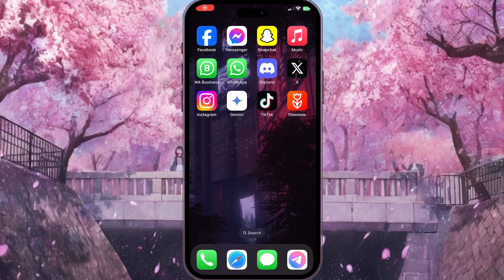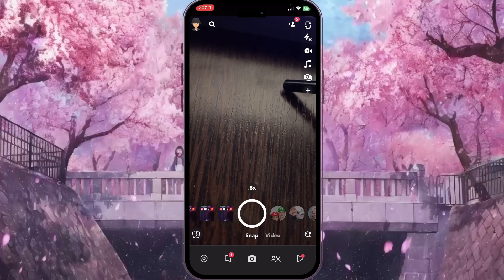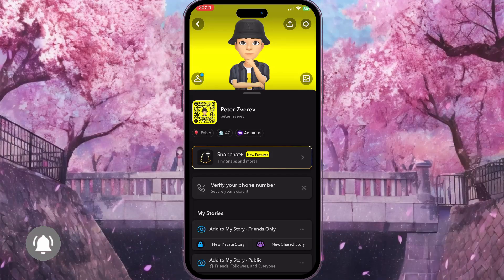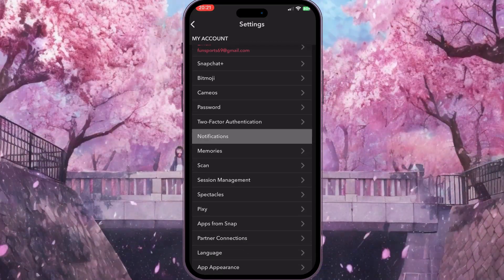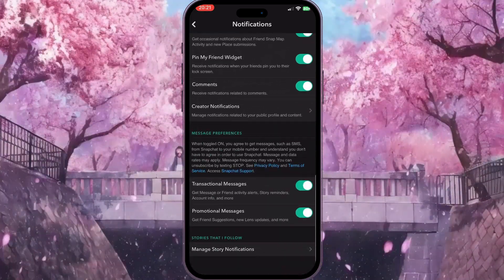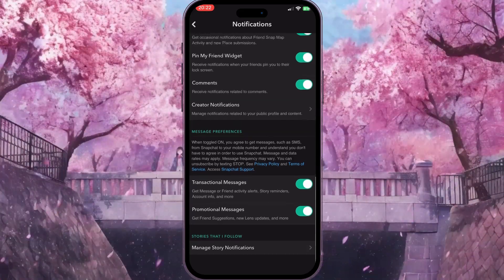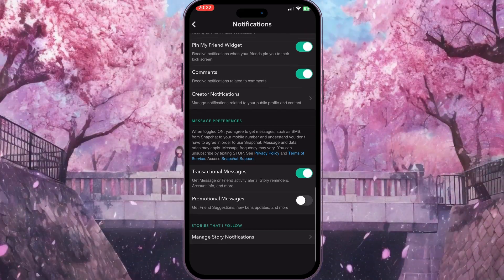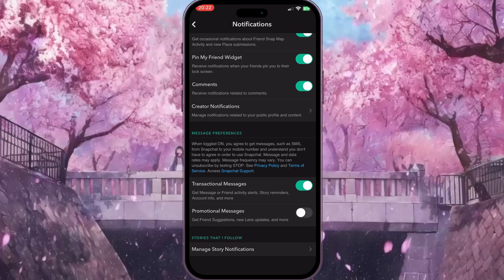How To Disable Email Notifications From Snapchat (2024)